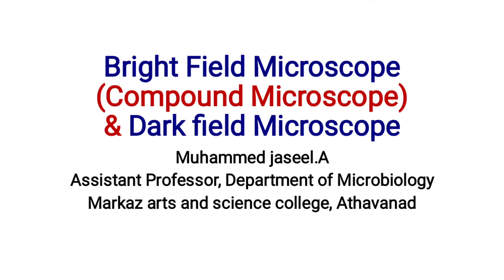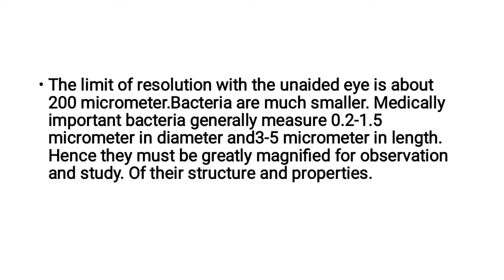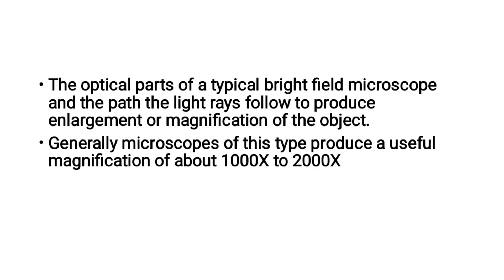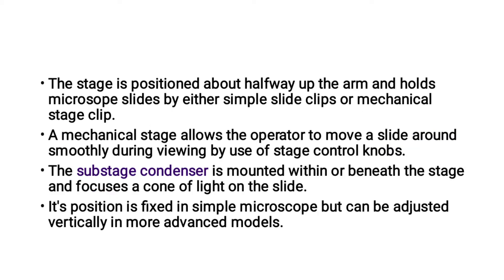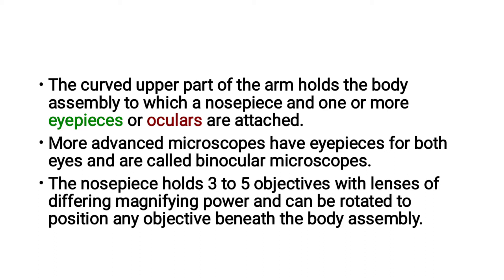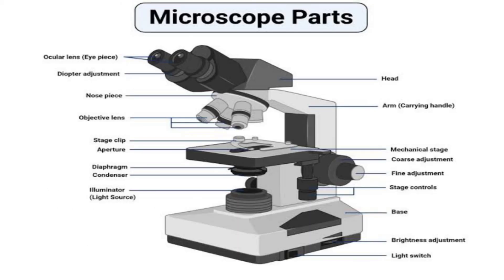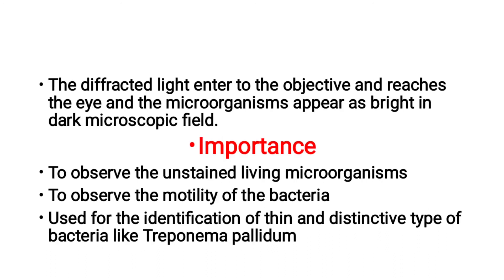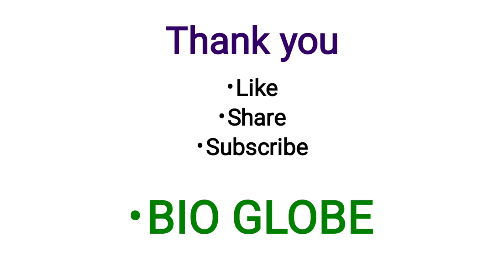BRIGHT FIELD MICROSCOPE, DARK FIELD MICROSCOPE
General Microbiology.,
for Biochemistry and Microbiology